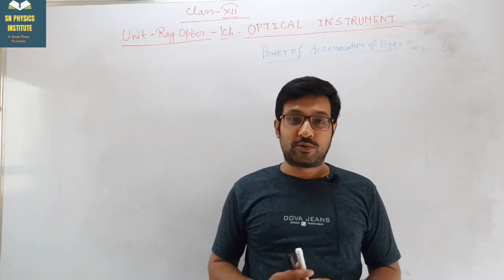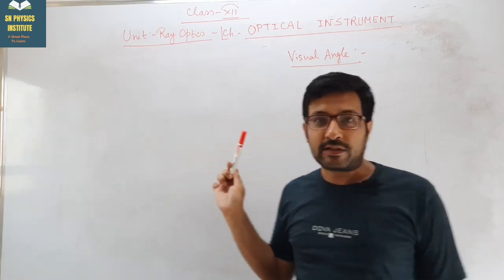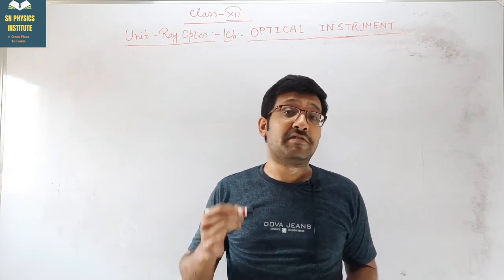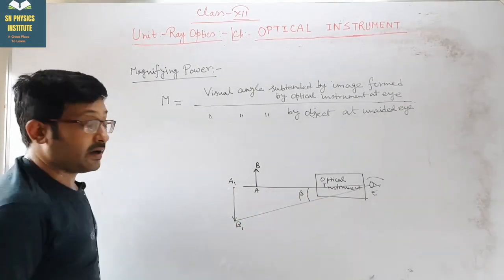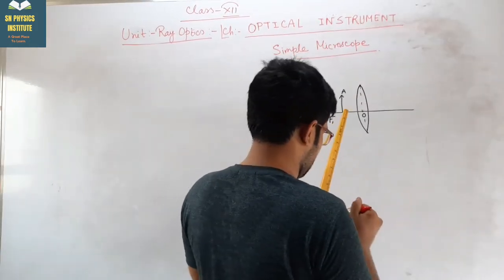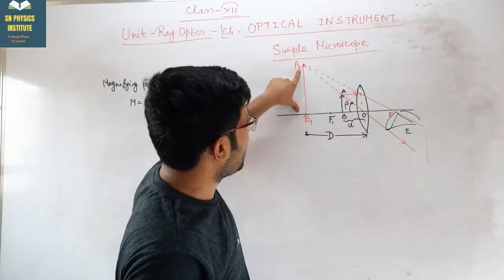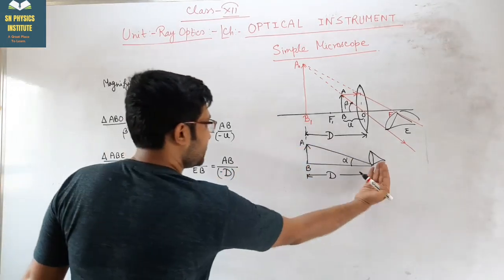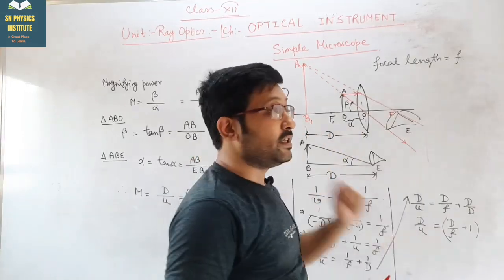Optical instruments-Simple microscope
Visual Angle, Magnifying power, Simple Microscope